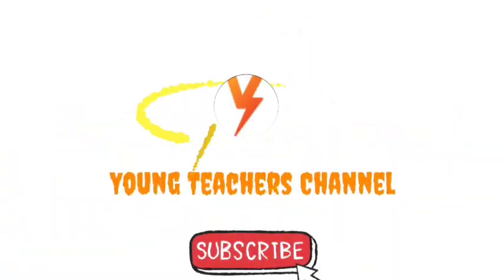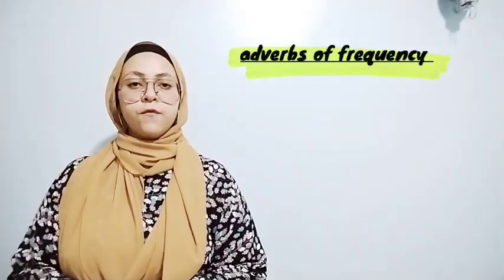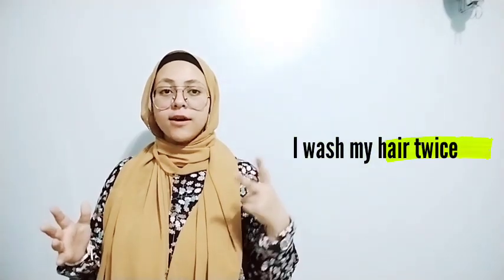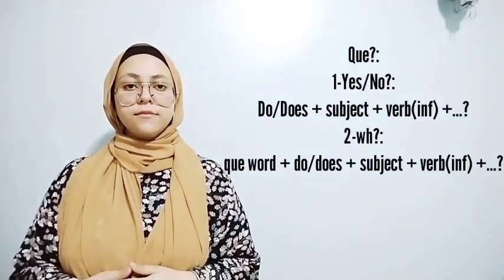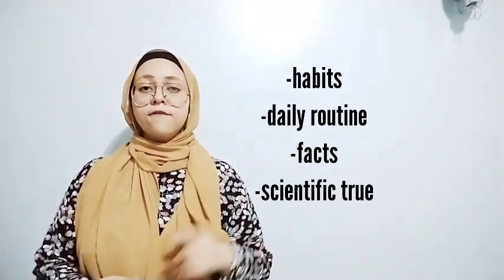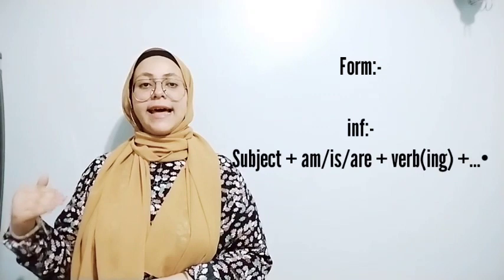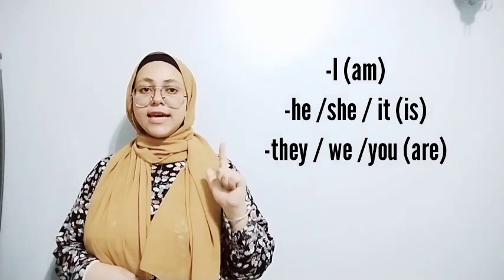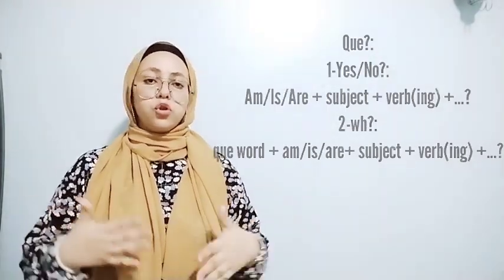Present simple and present continuous Mariam Mohamed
English Grammar
Present simple and present continuous
Mariam Mohamed